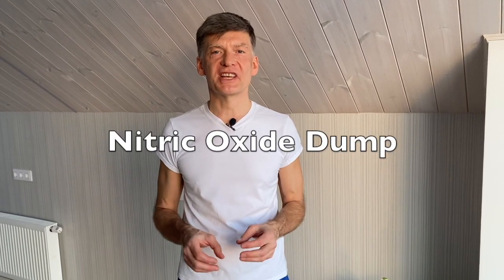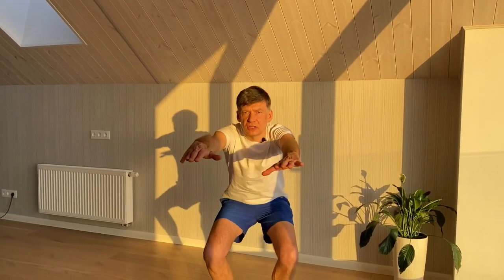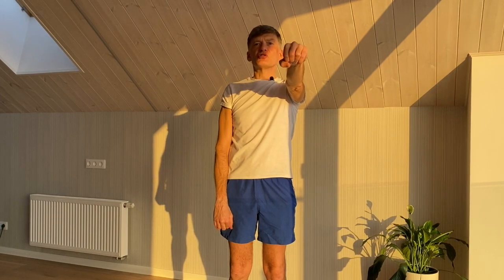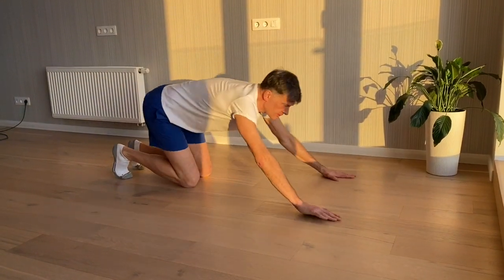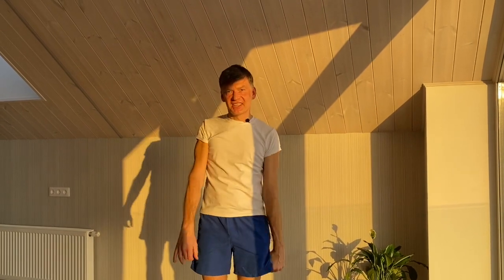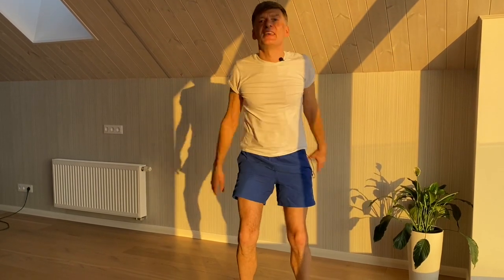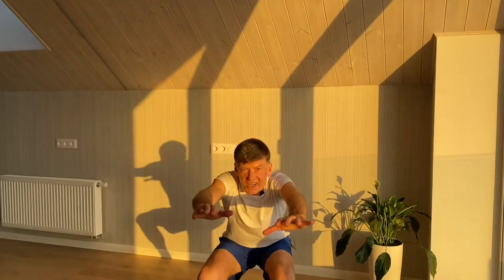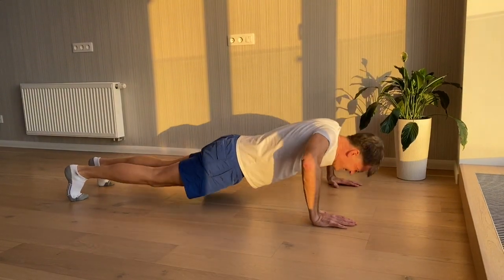Nitric oxide | Exercise for high blood pressure | Nitric oxide dump exercise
Try our FREE 🎁 blood pressure app 💨 BreathNow to improve heart ❤️ health.

Nitric Oxide is a molecule produced by the human body and used by our muscles. When we start  to exercise and run out of oxygen, we feel our muscles hurt. This is a signal that  Nitric Oxide is released. As it moves into our bloodstream, blood vessels dilate allowing more oxygen and nutrient delivery for muscle growth. Simultaneously this lowers blood pressure. Human blood vessels store about 90 seconds worth of Nitric Oxide before they need to produce more, so working each major muscle group out for 90 seconds gives you the most efficient workout to lower blood pressure and produce additional health benefits.

The body has the ability to regenerate Nitric Oxide every couple of hours, giving us the opportunity to release it several times per. This means that the most effective way to exercise for lower blood pressure is to work out very briefly three times per day. This is a modified version of the 4 Min workout of exercises developed by Dr Zach Bush. This modification involves an inclusion of a push up exercise which makes the whole workout harder but also more efficient. The nitric oxide dump is a natural remedy for blood pressure control.

Additional benefits of nitric oxide dump exercise: 1. Increases metabolic rate which helps to maintain a proper body weight. 2. Boosts the immune system which helps to fight infections. 3. Supplies more oxygen to brain cells which helps to think more clearly

By completing this hypertension exercise 3 times every day, you can lower your high blood pressure PERMANENTLY! *TRY IT FOR YOURSELF* Take your blood pressure before and 10 minutes after the BP control exercise, and then compare the results. These exercises for blood pressure are scientifically proven to work. They help to do blood pressure control. How to lower BP in 4 minutes? Just try these exercises for hypertension for yourself.

I am Dmitri, health enthusiast. I developed a passion for health topic in my mid forties when I was diagnosed with anxiety and high blood pressure and my doctor advised me breathing exercise and physical exercises to lower anxiety and high blood pressure naturally. I started from deep breathing, walking and gradually progressed to running to address high blood pressure. Currently in my mid fifties, I fixed anxiety and high blood pressure and compete in global endurance races. I also actively practices breathing exercises, yoga, meditation and meditation music to lower blood pressure. Exercise is one of my favourite methods to stay in good shape and avoid anxiety and high blood pressure.

This content is created for informational and educational purposes only and not intended to substitute for medical advice, diagnosis or treatment. Always seek the advice of your own doctor regarding any health matters that you see on the internet.